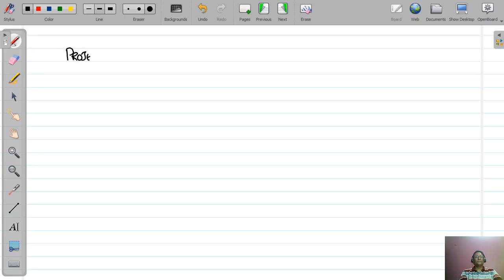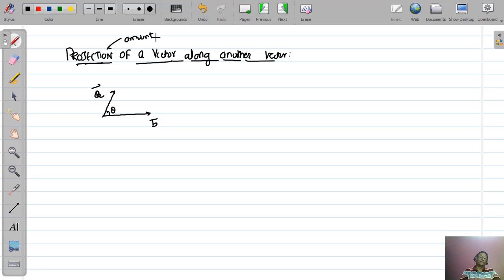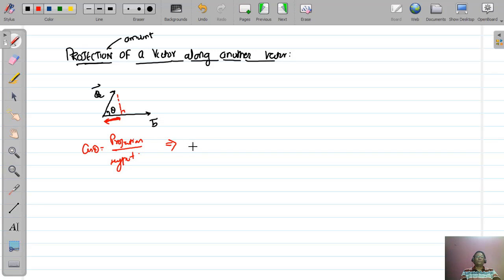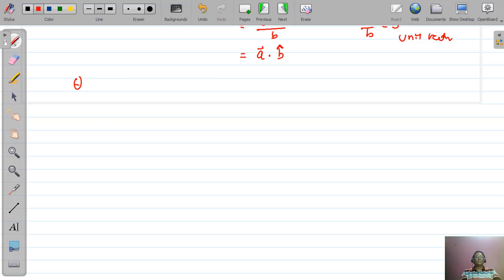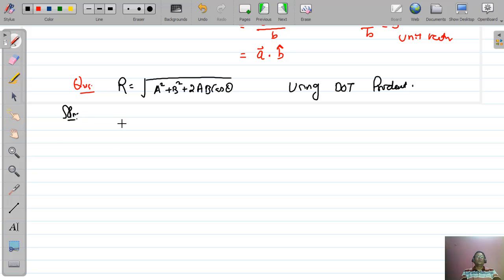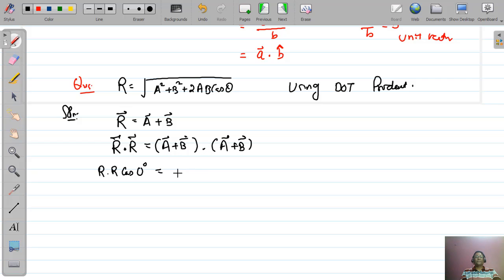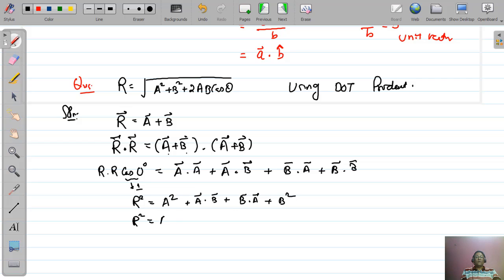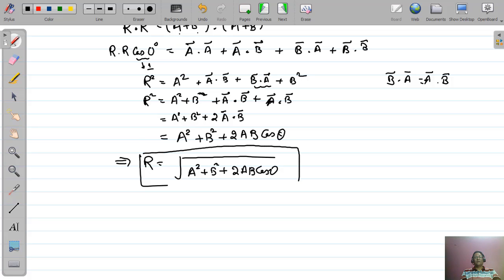1.7 Physics - Scalars and vectors - Projection of a Vector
This video explains in depth what is Projection of a vector. Also, this video covers an example to show how to solve numerical related to vectors.